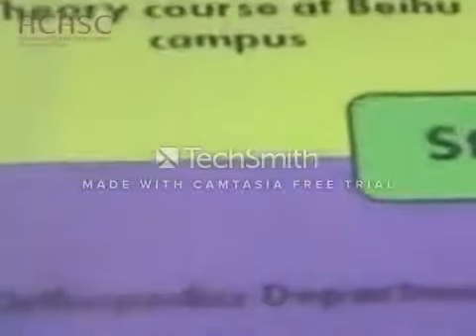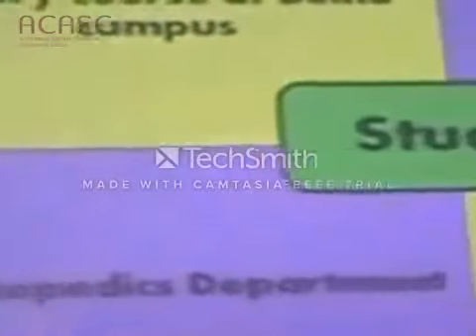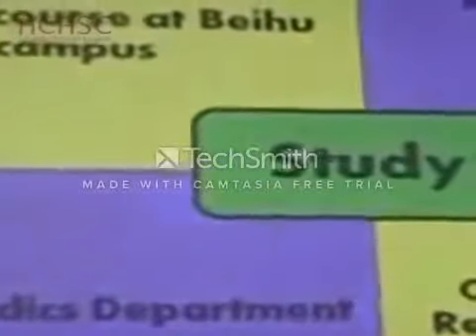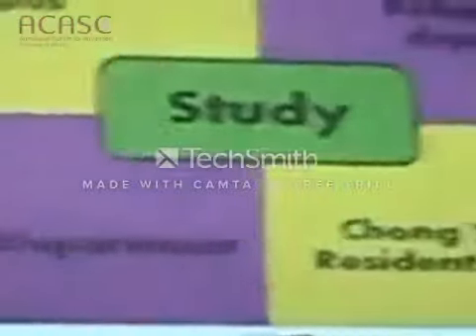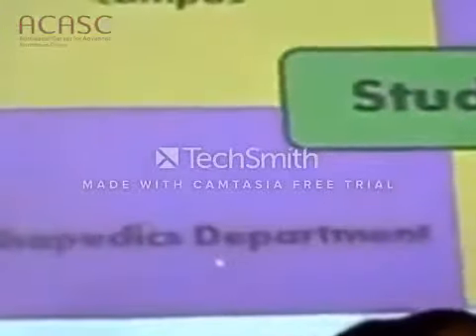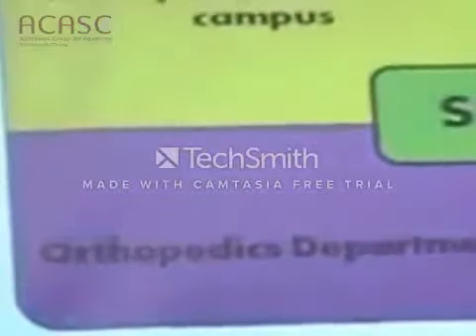About ACASC 86